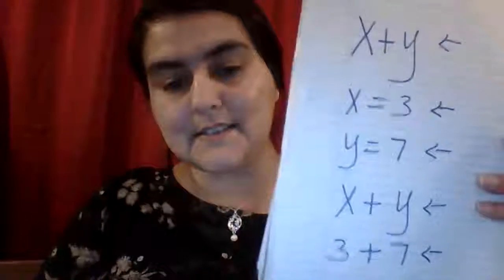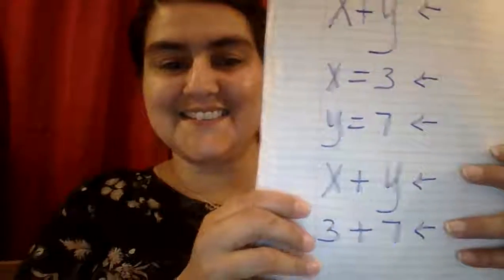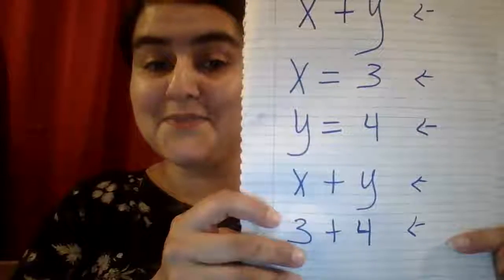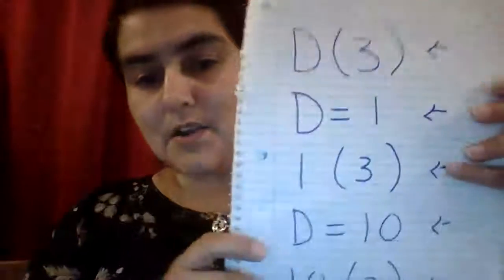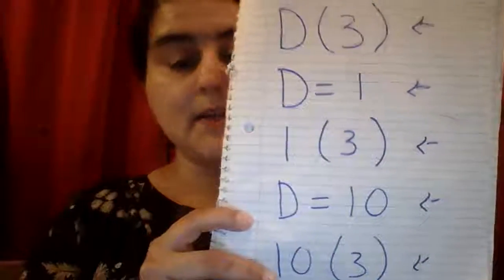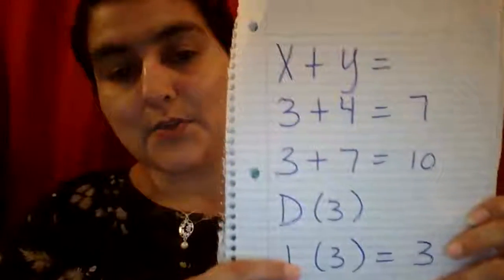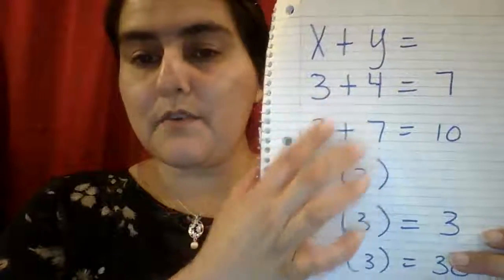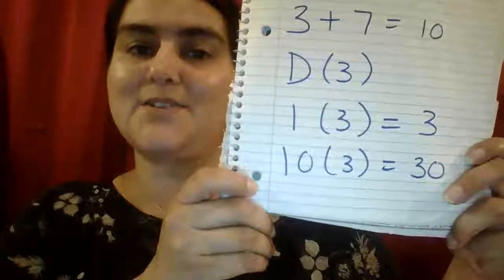Variables, Expressions and Equations